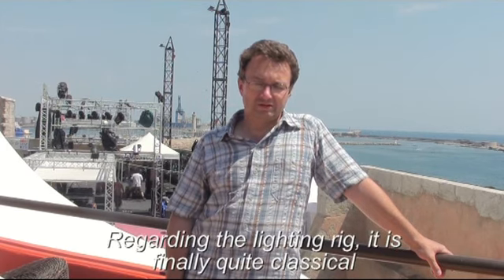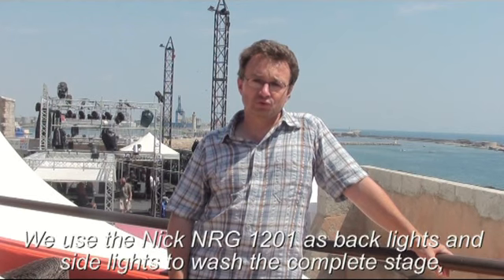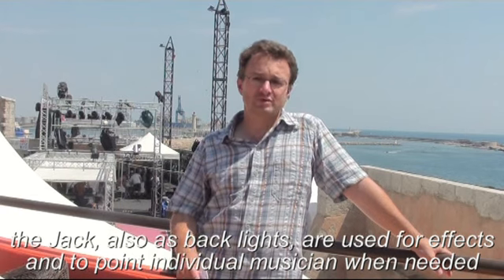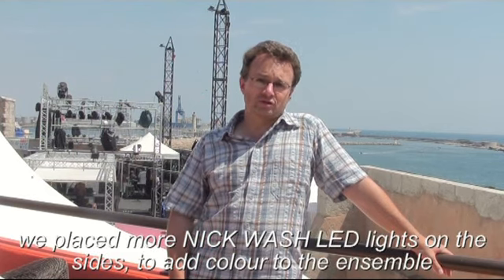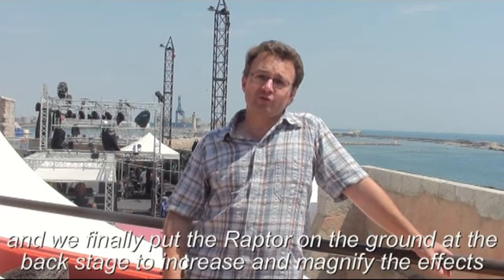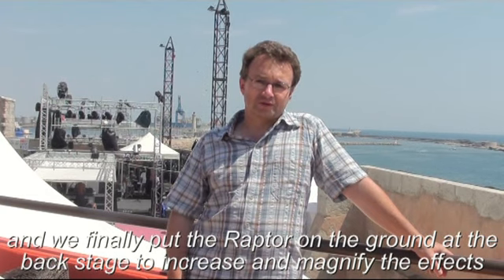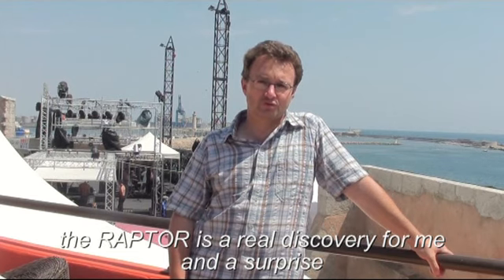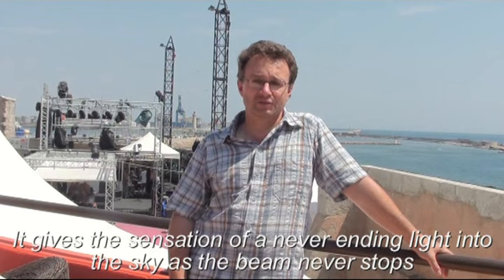INTERVIEW TO JEAN MARC JOLIVET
INTERVIEW TO JEAN MARC JOLIVET, LIGHTING DESIGNER OF FIEST'A SETE 2013.